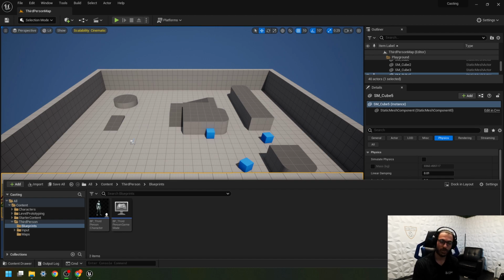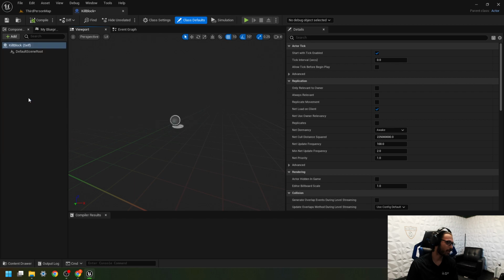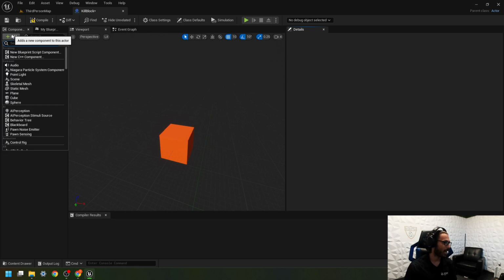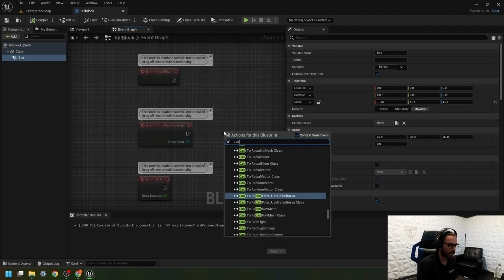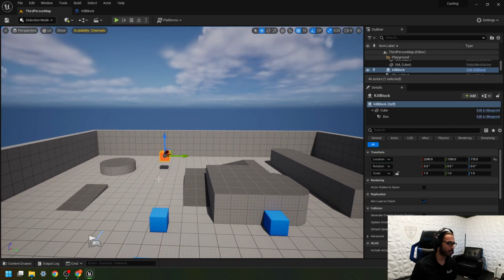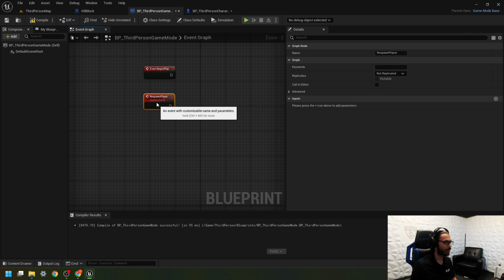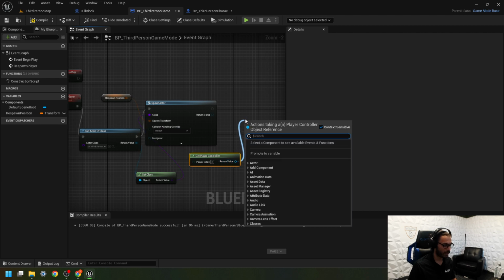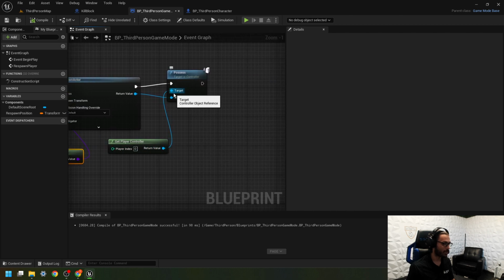Unreal Engine 5 Tutorial #17 - Casting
In this video, coach Anthony discusses how to casting in Unreal Engine 5. He discusses why a game developer would use casting, and show multiple examples of how it can be useful. He then uses casting to set up a respawn system and a kill block actor.

Time Stamps:
Introduction: 00:00.
Making a kill block: 01:05.
Casting example: 05:20.
Respawn System Example: 07:45.